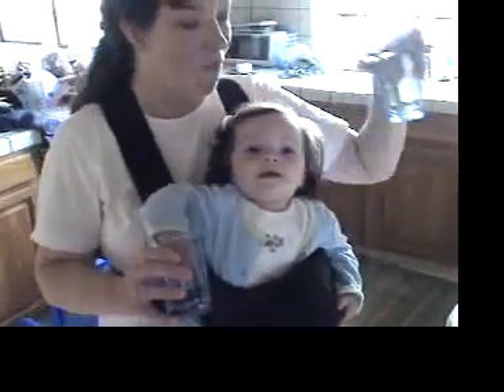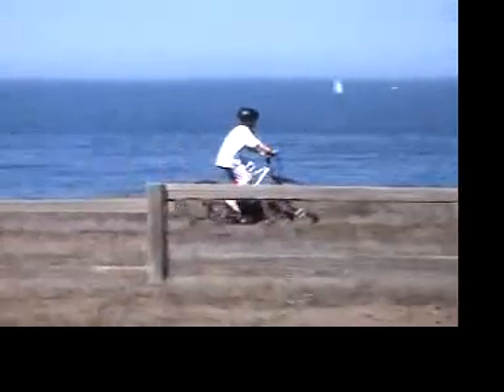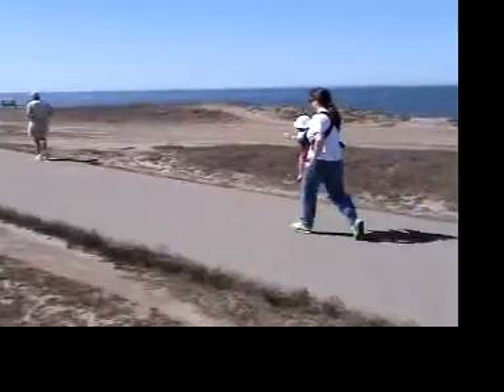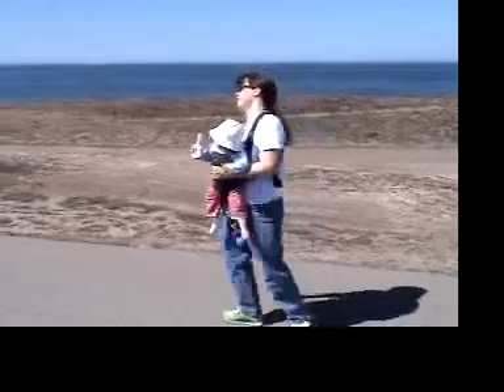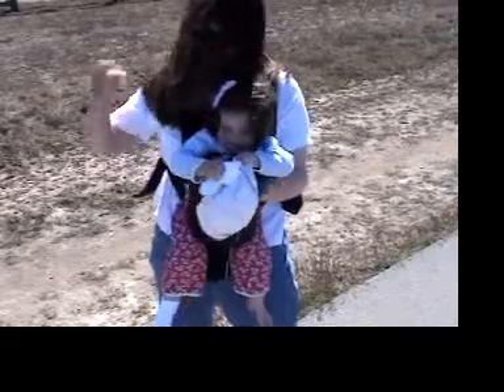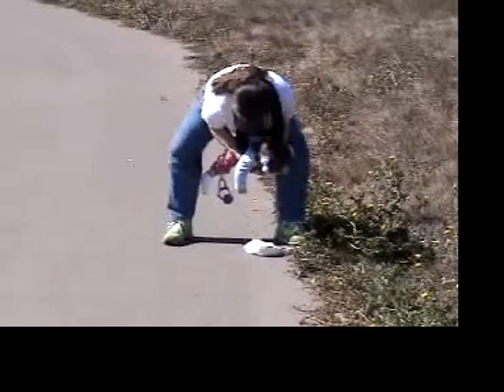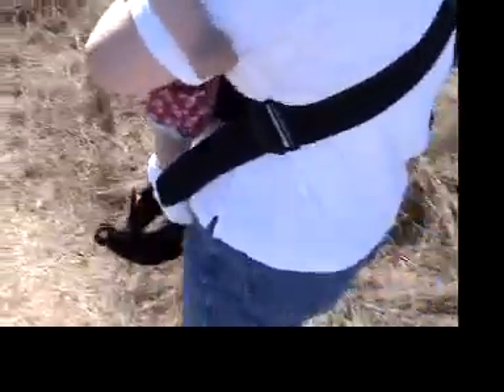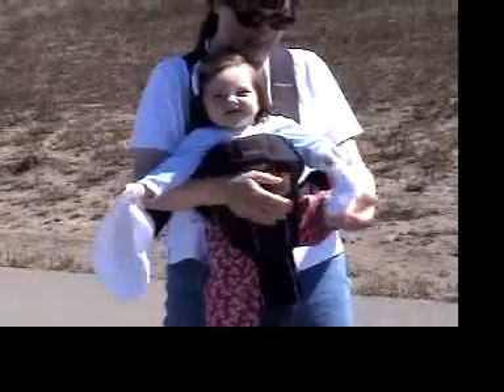Baby Science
An indepth look at why babies lose their socks, a question every young mother needs answered. Science triumphs.